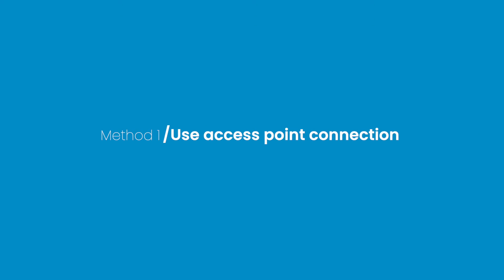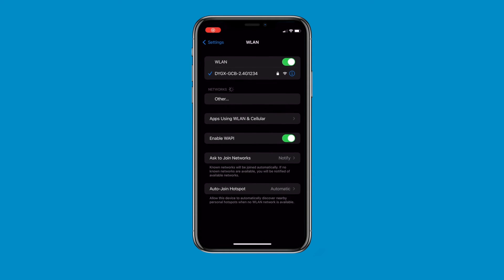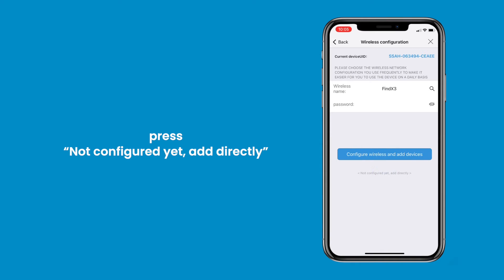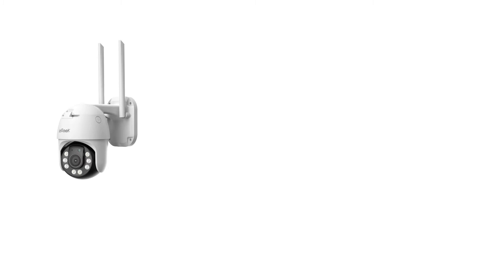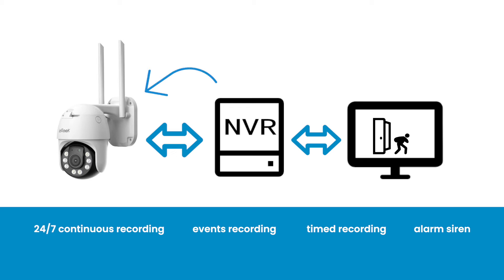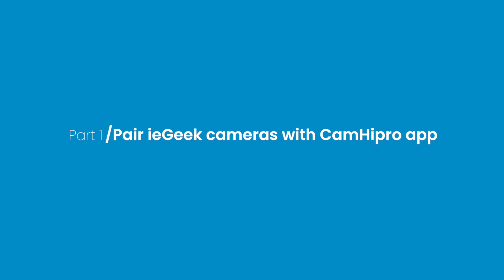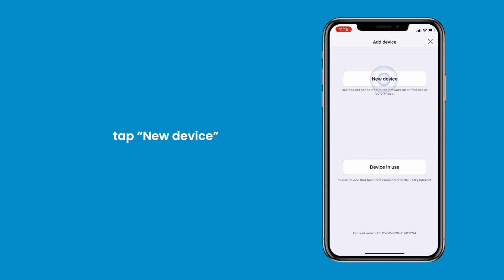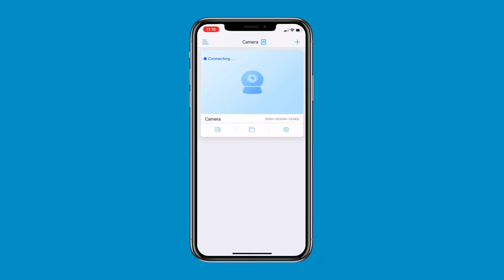3 methods to get security cameras to work without Wi-Fi | No WiFi Security Camera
Can security cameras work without Wi-Fi? The answer is YES! ieGeek security cameras provide you optional solutions even when you are off-grid. In this video, we will introduce 3 top methods to get security cameras to work without Wi-Fi including the ieGeek security camera, NVR and mobile hotspot. Which one is your favorite method?

0:00 Intro
0:28 Method 1: Use access point connection
0:54 Step 1: Select the AP hotspot
1:12 Step 2: Set up device AP
1:57 Method 2: Connect NVR to ieGeek cameras
2:41 Top tip
2:51 Method 3: Use a mobile hotspot
3:10 Part 1: Pair ieGeek cameras with CamHipro app
3:15 Step 1: Turn on mobile hotspot
3:25 Step 2: Connect cameras to mobile hotspot
4:12 Part 2: Pair ieGeek cameras with ieGeek Cam and CloudEdge app
4:26 Step 1: Turn on mobile hotspot
4:37  Step 2: Connect cameras to mobile hotspot
5:37 Top tip
5:44  End